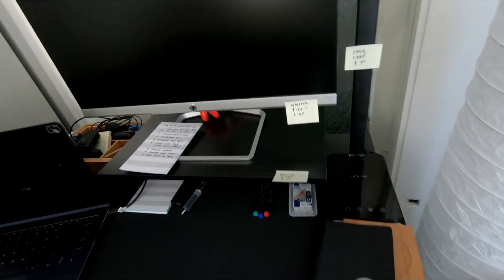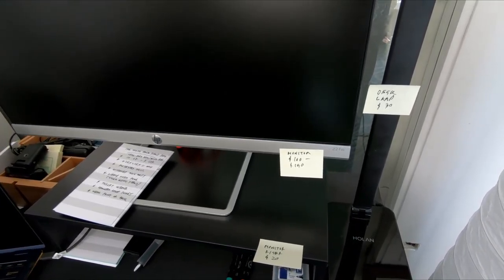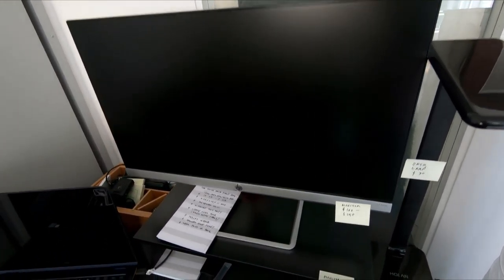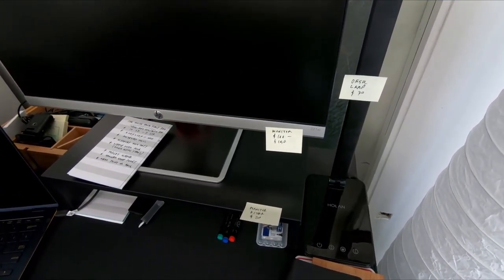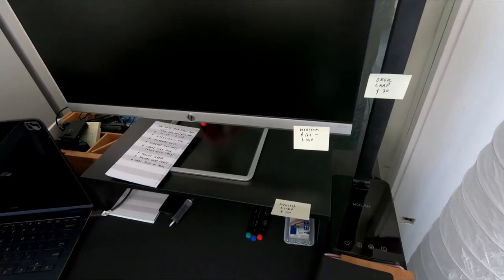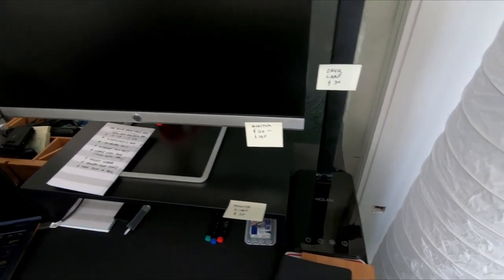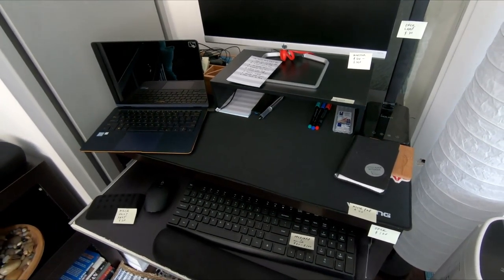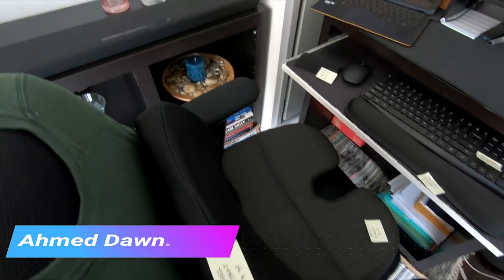Practical Work From Home Workstation That Works | Perfect for COVID-19 Lockdown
Budget & Minimal Home Office Desk Setup | Spend below $600

A budget and minimal workstation, home office, or workspace that’s practical and meets your needs does not have to cost thousands of dollars.

As more and more people are working from home because of the COVID-19 shutdown or lockdown, it’s important to stay within budget to setup a work from home workstation home office or desk in these uncertain economic times.

Don’t get intimidated by these videos on YouTube, where the fancy motorized desk that costs $2,000.00  or a big gaming monitor that costs $3,000.00.

The total costs of these unrealistic desktops, work from home workstations, or home office can run to $5,000.00 to $10,000.00 and out of reach for most people.

In this video, I will show how you can setup a practical workspace or workstation desk that works for everyone, such as YouTubers, office employees, Internet Entrepreneurs, or just anyone who wants to surf the Internet or work a little without breaking their banks.